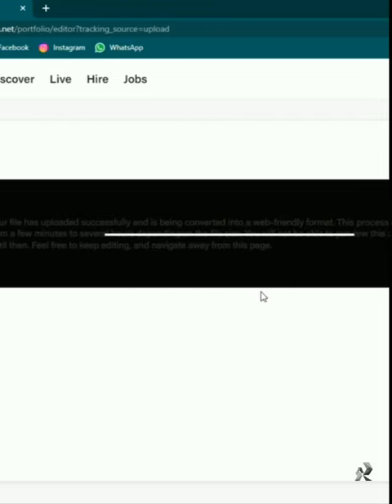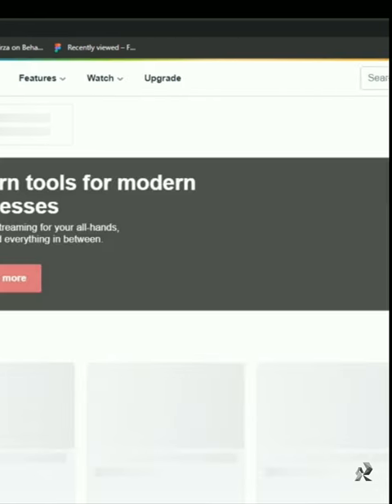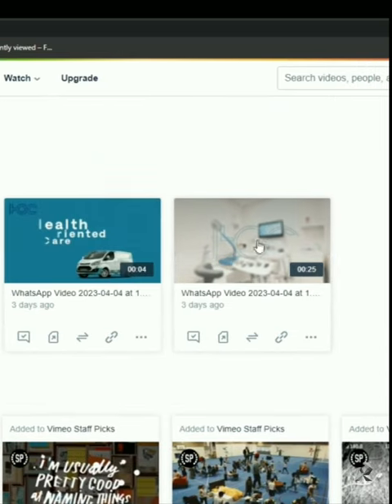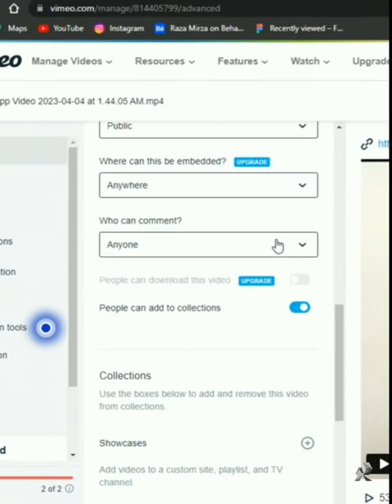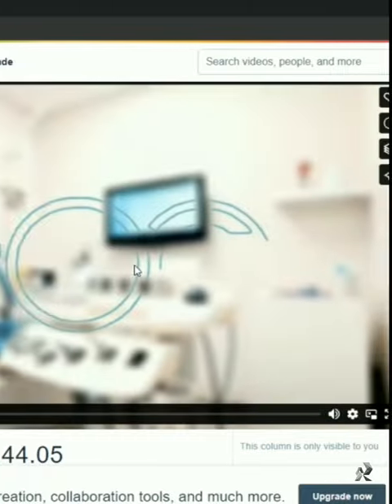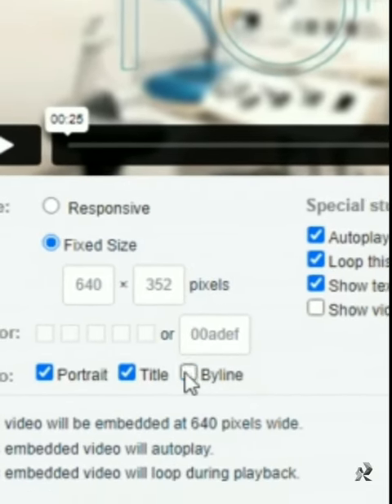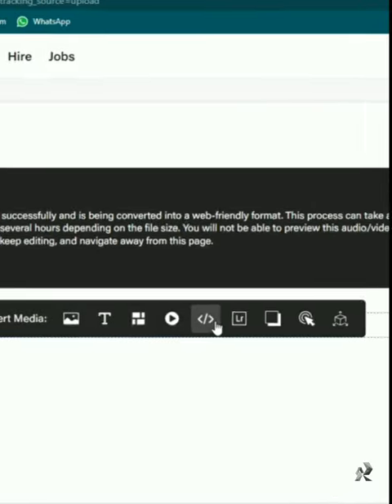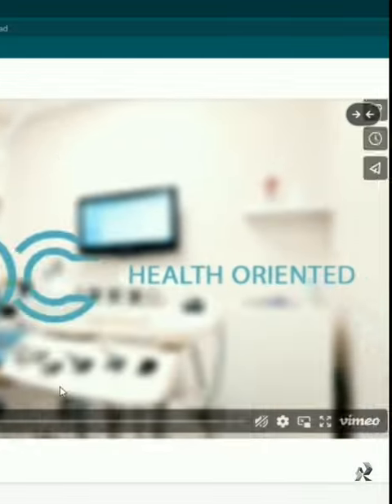How to Upload Auto/Loop Videos On Behance Projects..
You Can Free Join This Site For Unlimited Uploads.